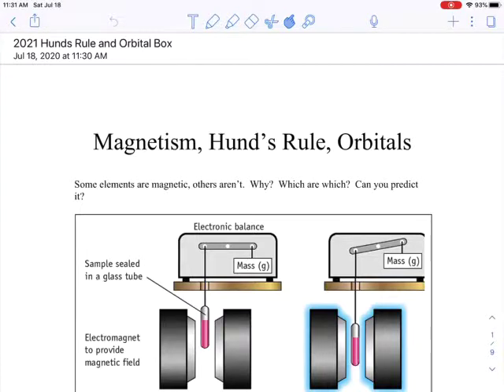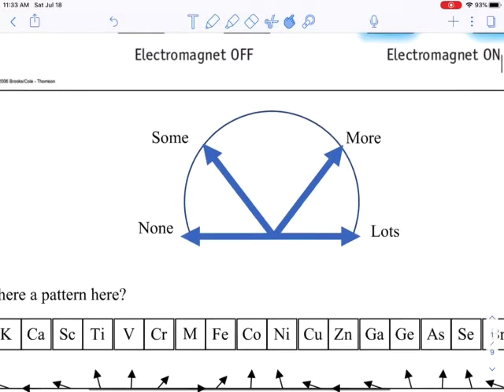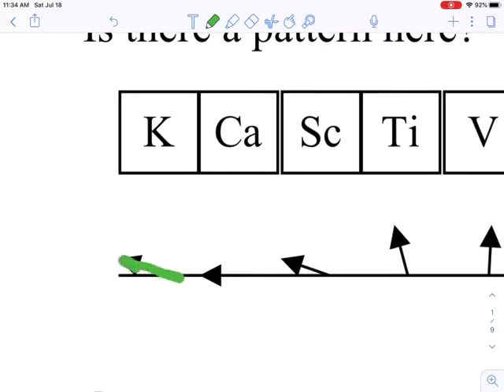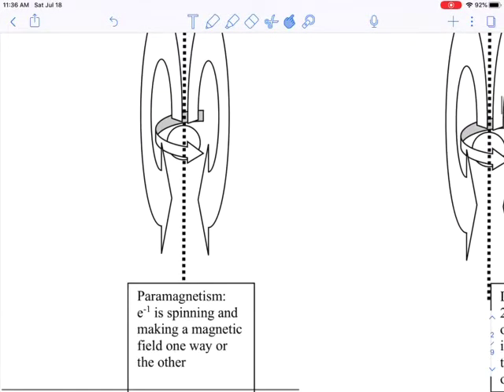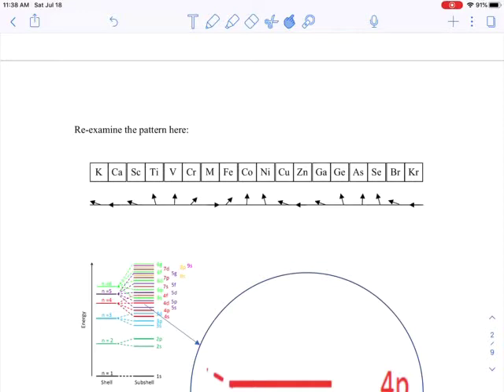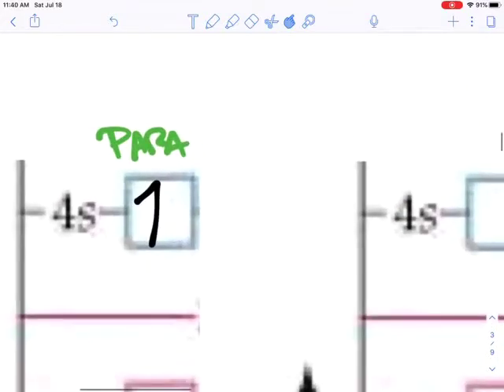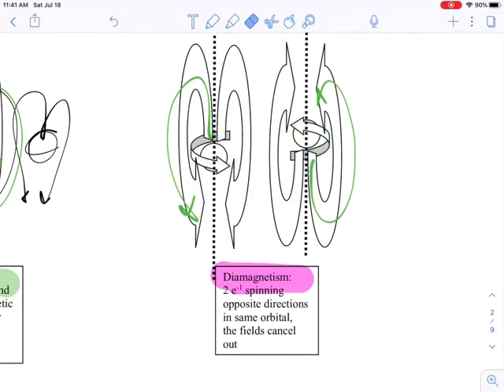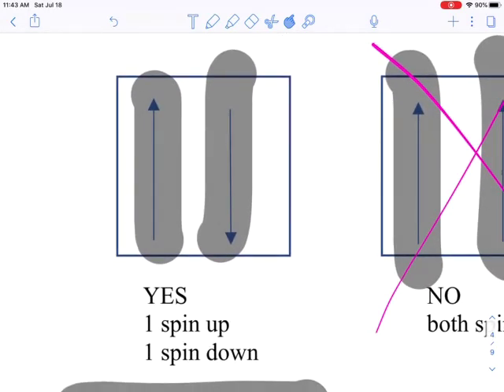Orbital boxes pt 1 edit